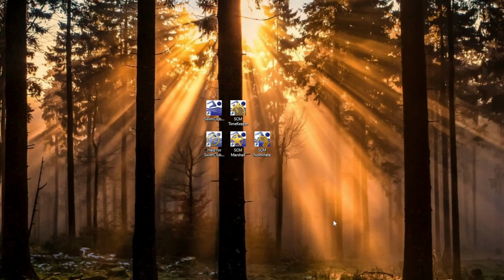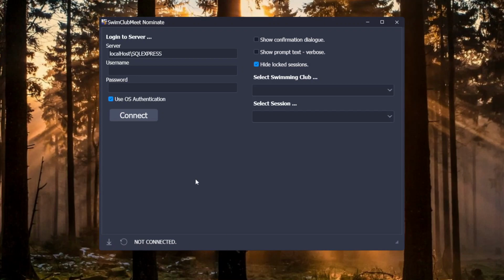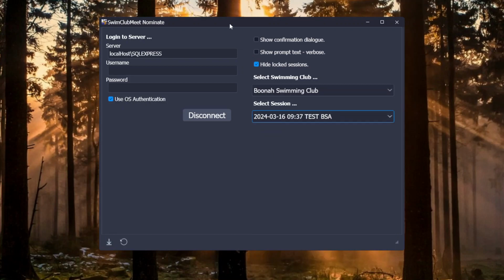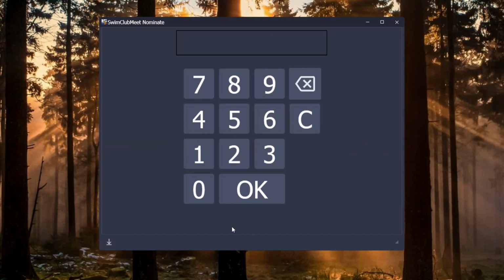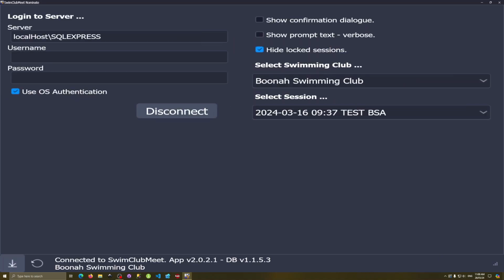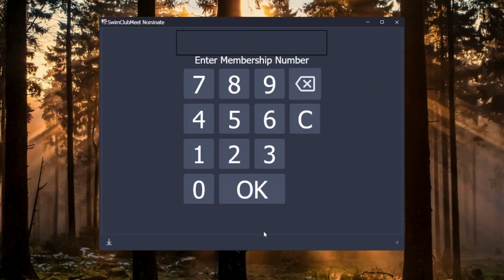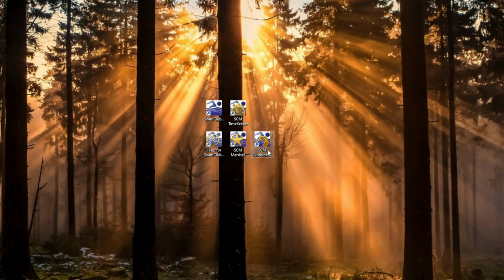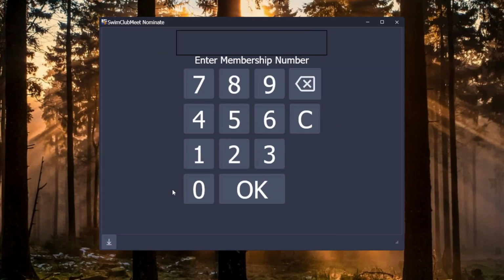Video blog on the changes to the SCM Nomination app v2.0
So what's new in version 2.0 of the nomination application for SwimClubMeet you ask? Watch this blog to find out.